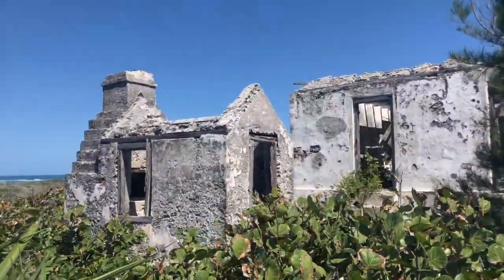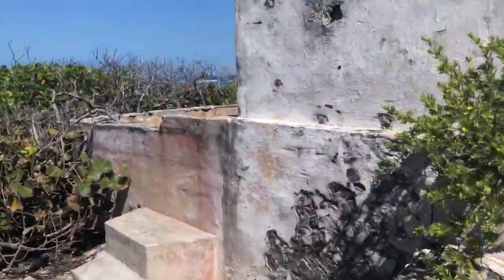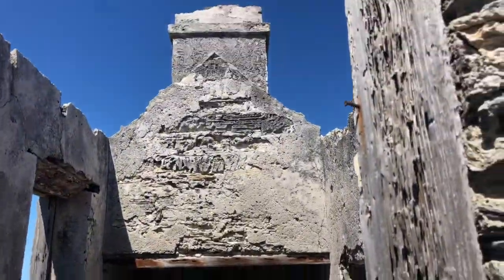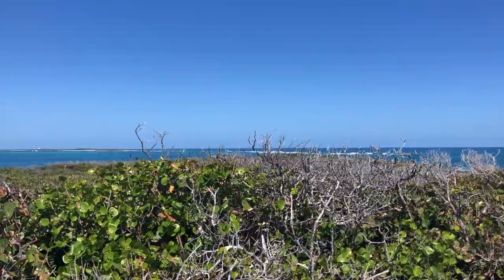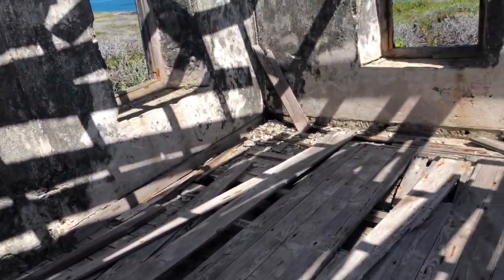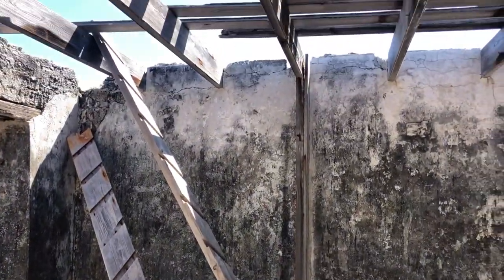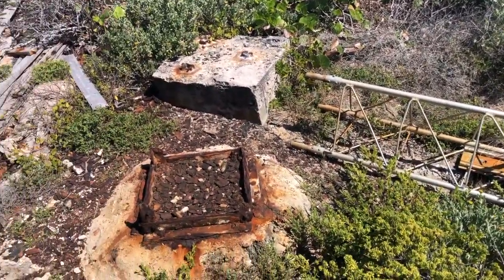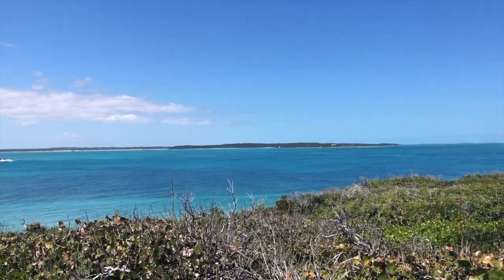Abandoned Lighthouse Ruins - Abaco, The Bahamas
Heyy everyone!!

I went exploring in some Lighthouse Ruins in Little Harbour, Abaco. I hope you enjoy this video :)